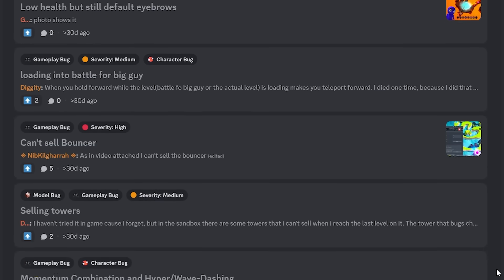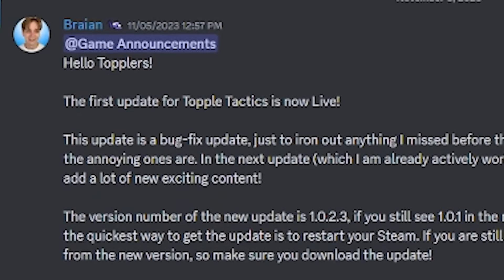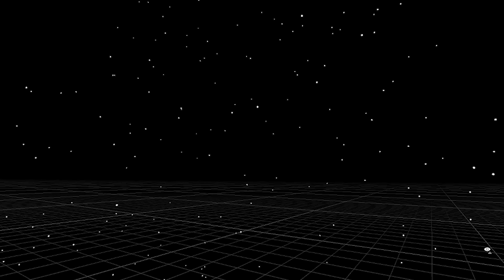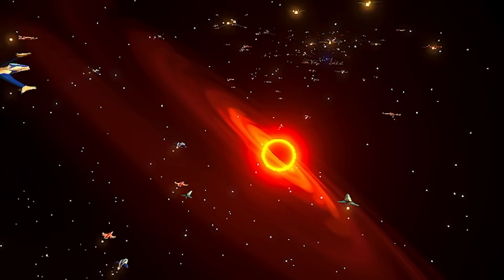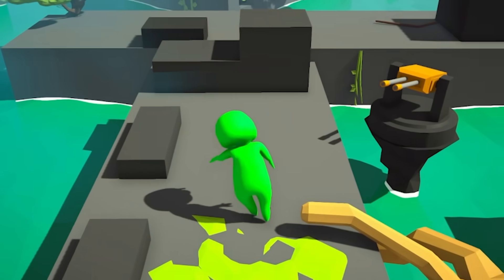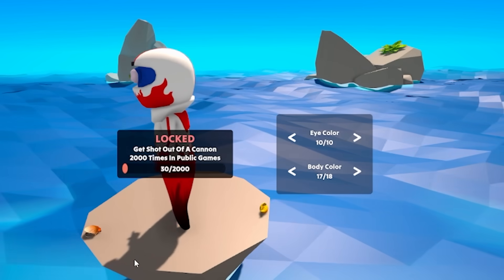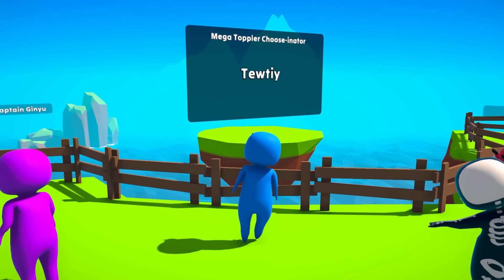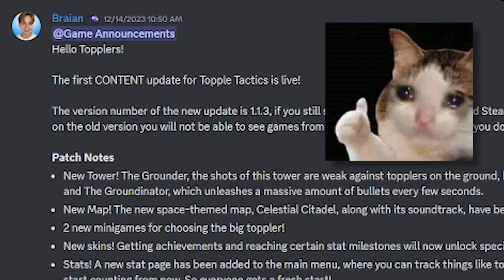I Added a HUGE Update to my Game!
In this video I fix all the problems with my Steam game and add tons of new features!

All in-game music is by Tim Haywood, to support him check out the game soundtrack on Steam!

This devlog is kinda similar to videos of dani codeparade  Barji Polymars Pontypants DevDuck Goodgis sebastian lague  BWDev and other game coding youtubers.